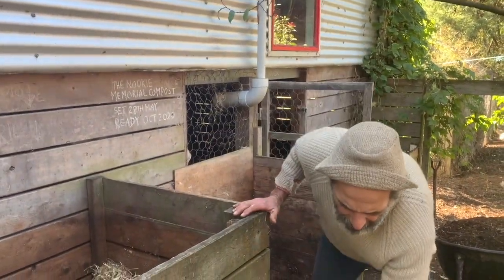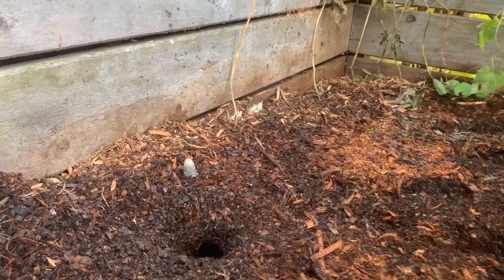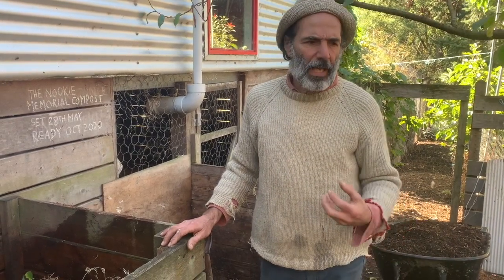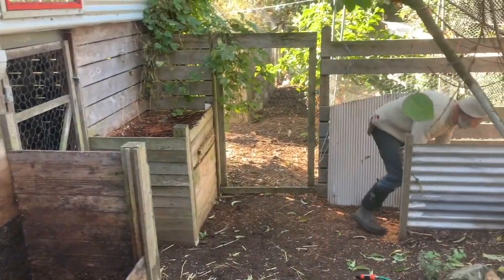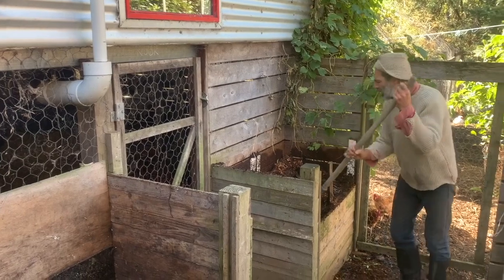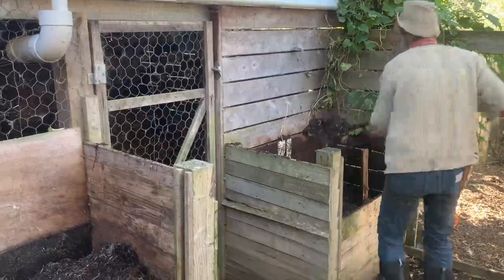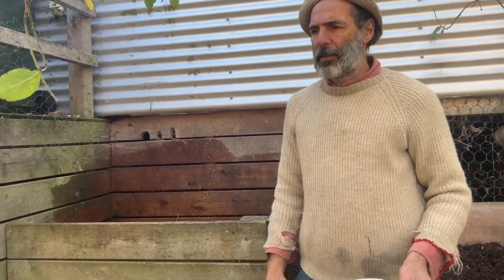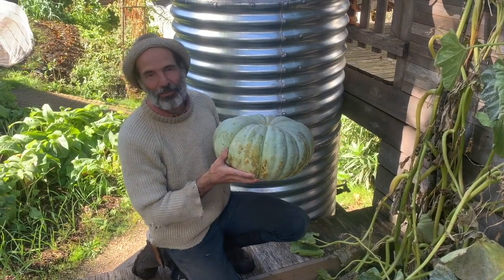Humanure compost workshop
A 30 minute how-to workshop on converting the unspeakable into pure gold.